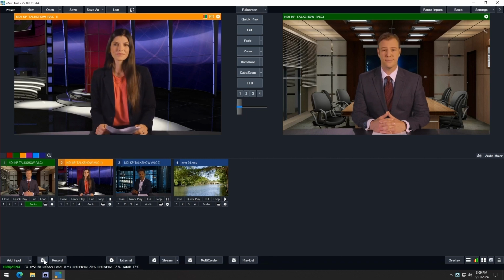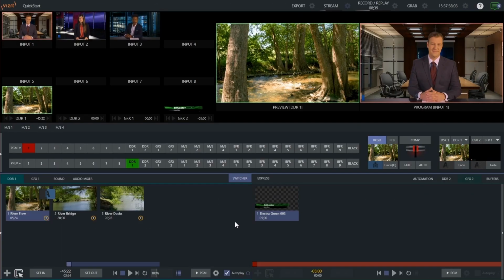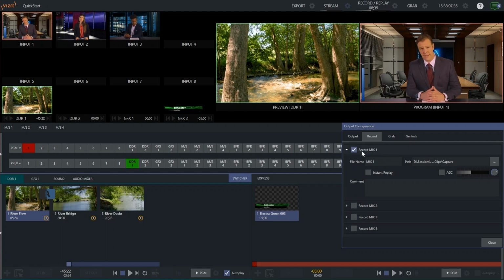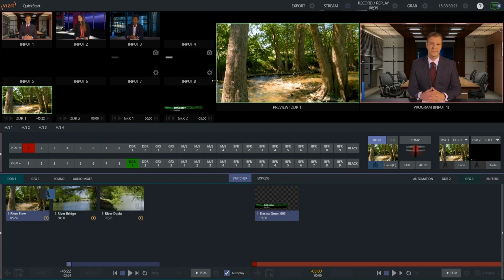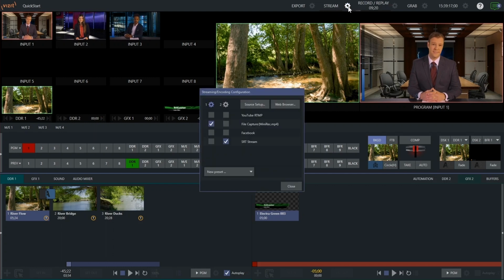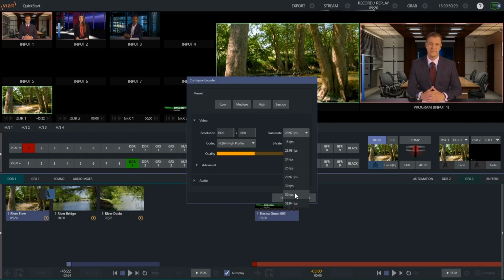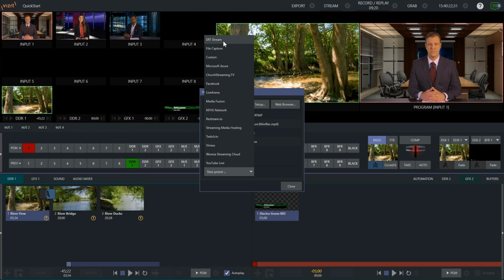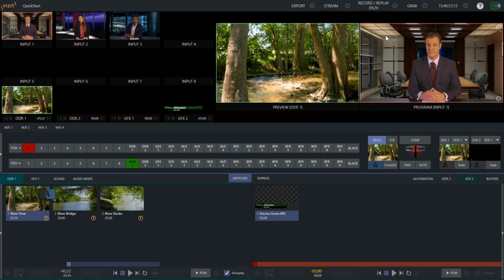TriCaster | 快速上手指南08：給 vMix 用戶的錄製與串流